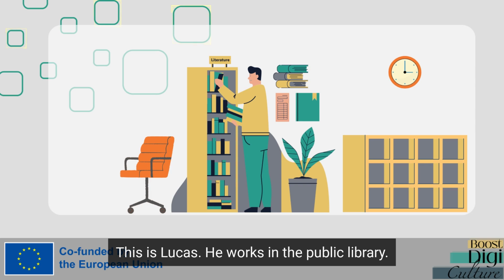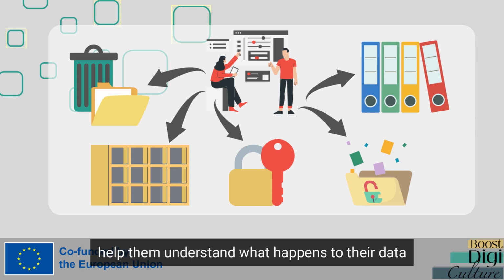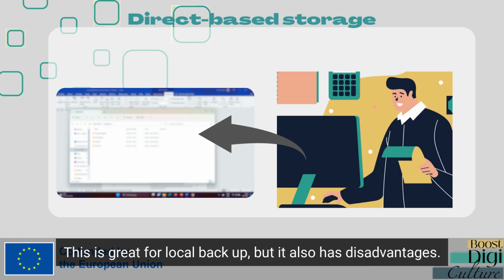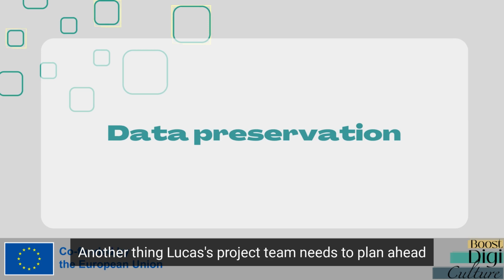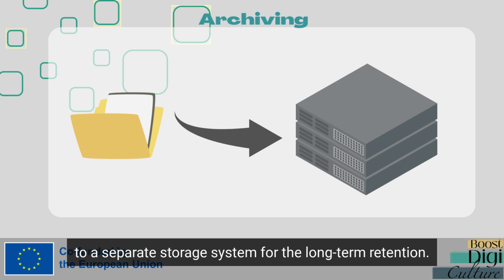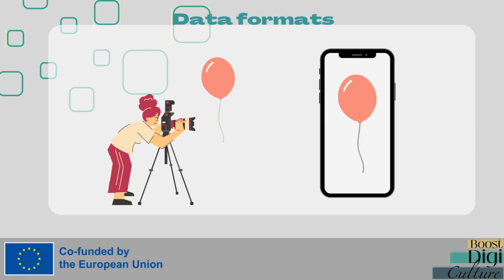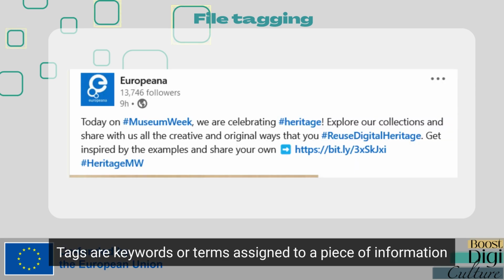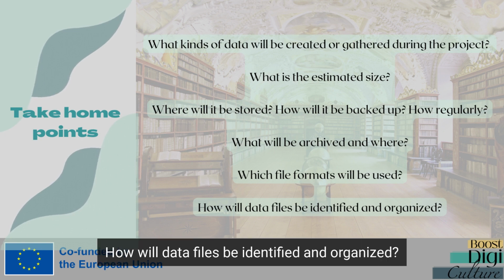Introduction to data curation